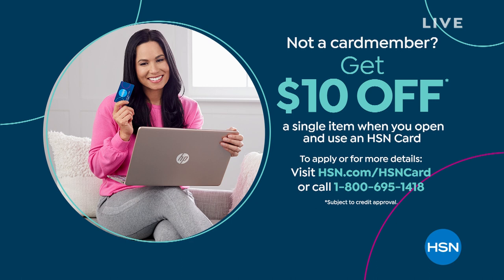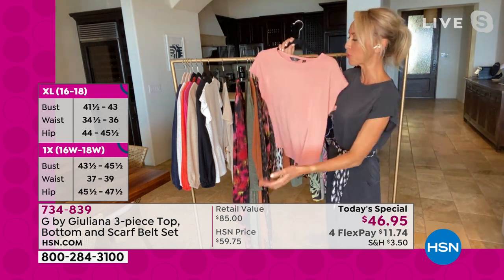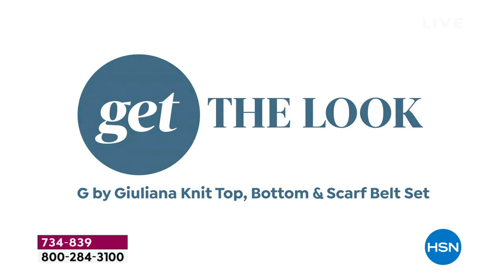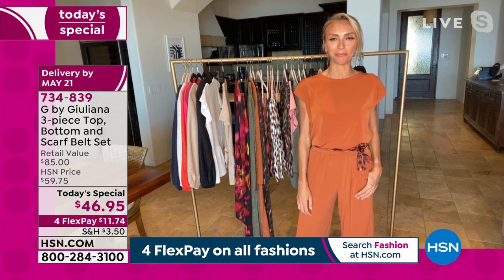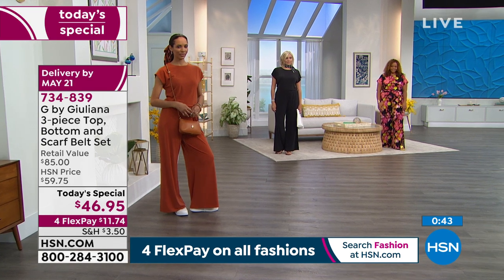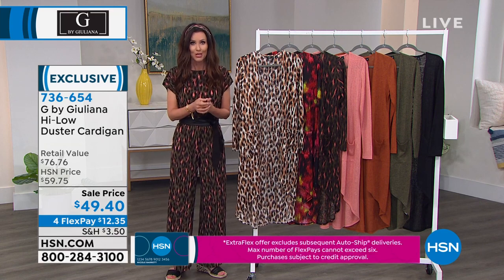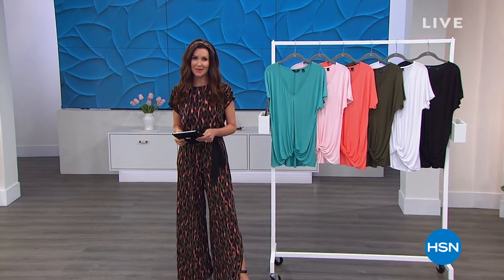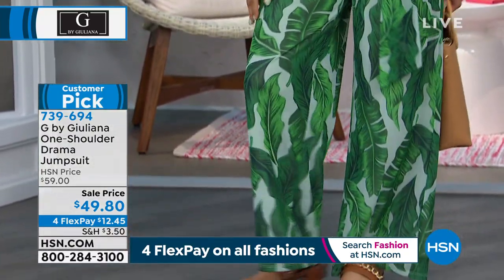HSN | G by Giuliana Rancic Fashions 05.03.2021 - 03 PM